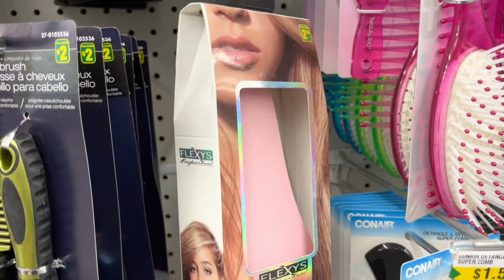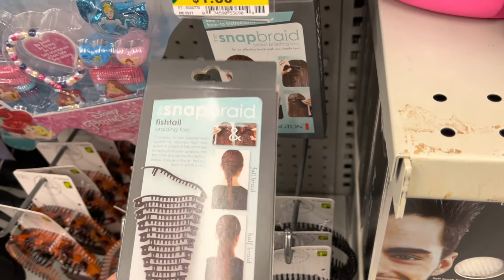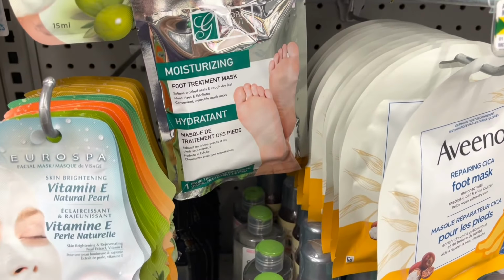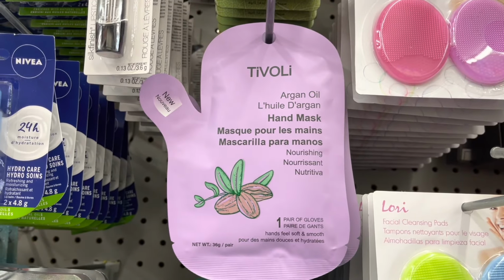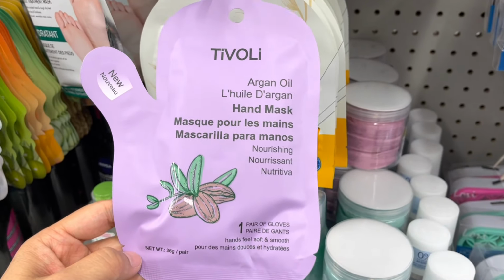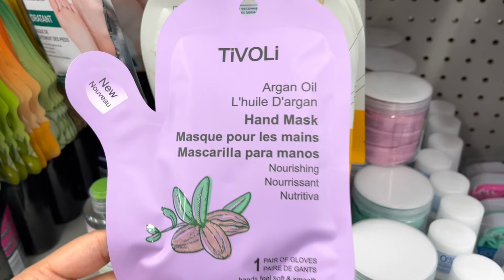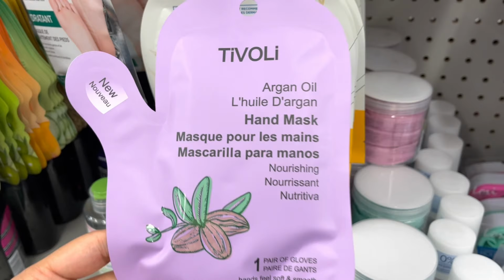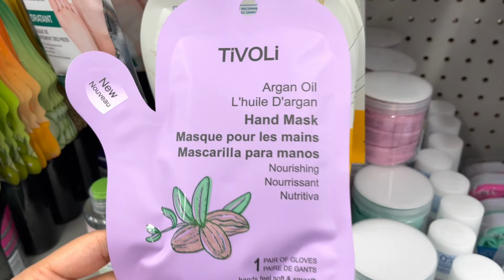Dollarama “BEAUTY PRODUCTS EDITION” | Come Shop with me 2021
Hope you like my Dollarama walk through today and hope find something that u like. See you soon.